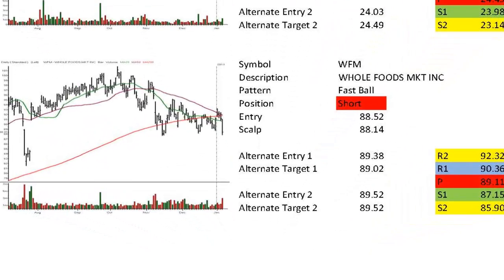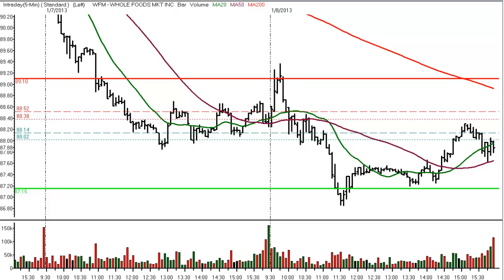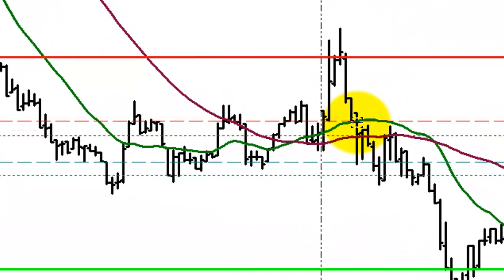Setting Stops For Nasdaq Scalp Trades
Adrian Manz discusses how to set stops for trades generated by the Around The Horn Nasdaq Trading Service